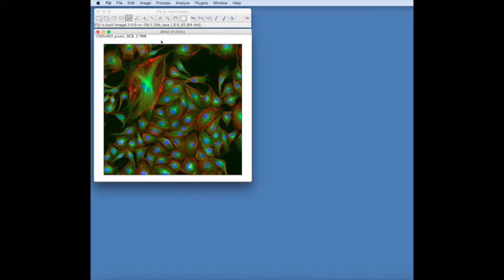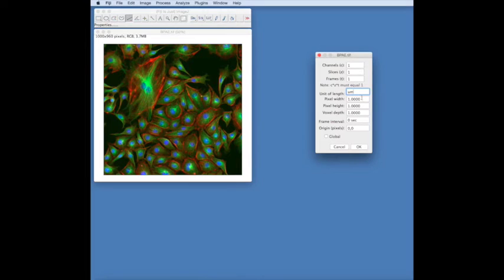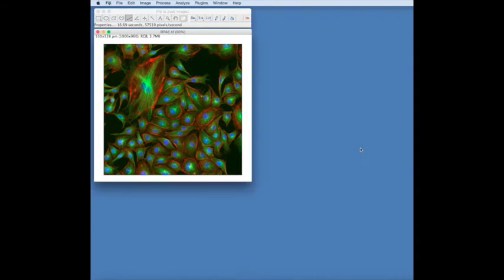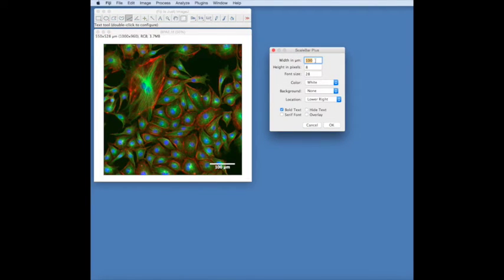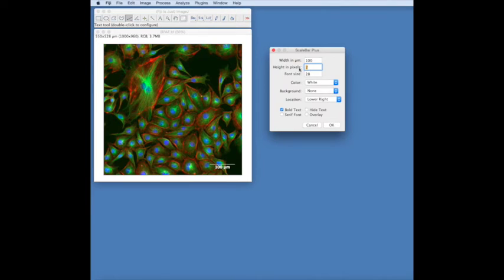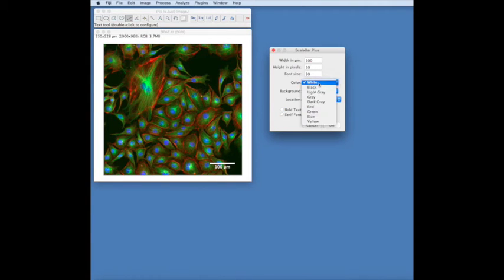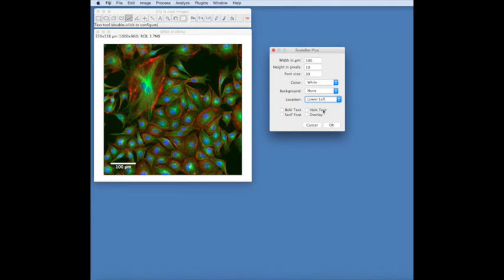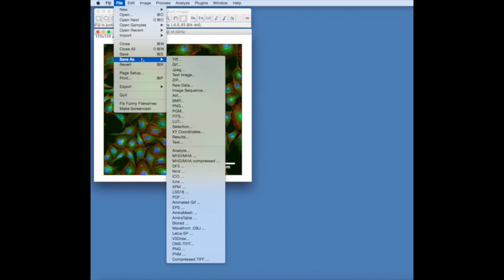FIJI: Adding a scale bar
Description of how to add a scale bar to your image using FIJI or Image J